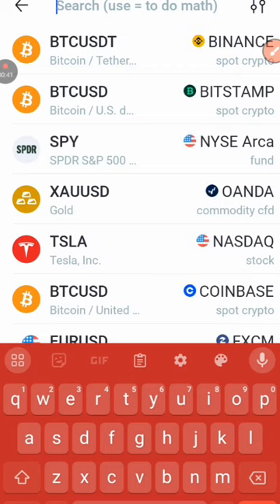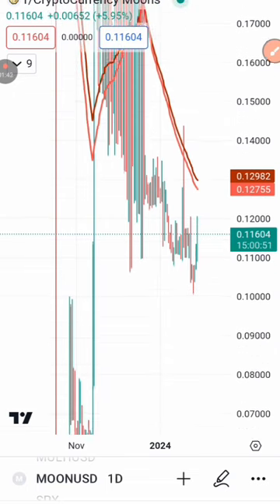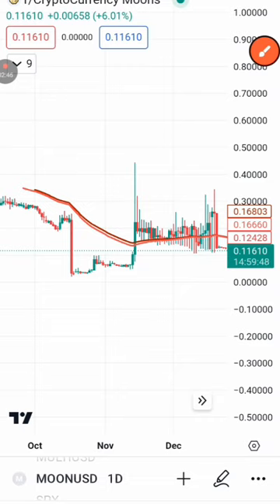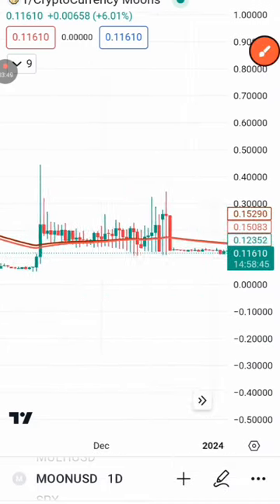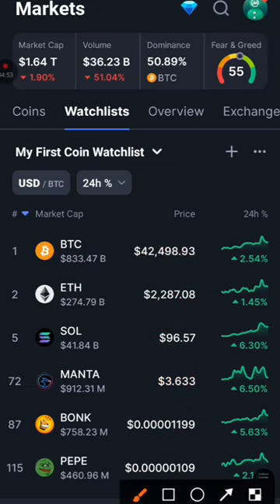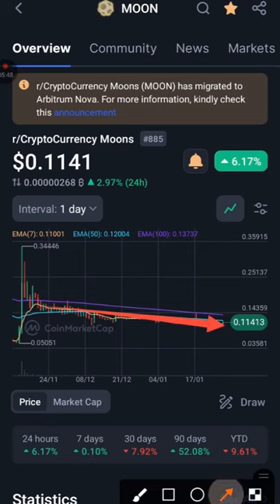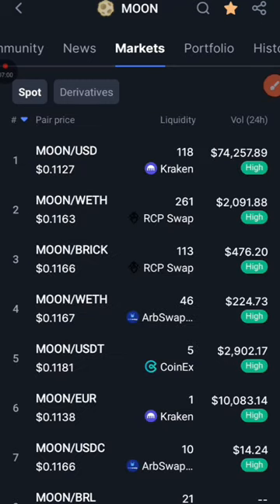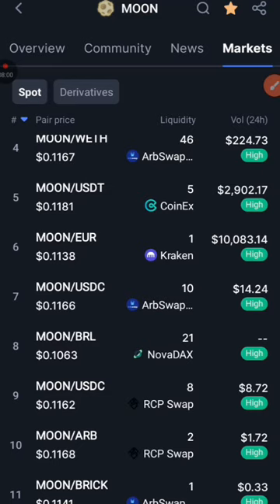HOW TO MAKE MONEY ONLINE IN CRYPTO 2024 (WATCH FULL VIDEO)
Get ready the crypto BullMarket is 100% set to start, this is a big Warning 🚧 to many.

($10 FREE)

✅Get FREE bonuses to trade on Futures when you Register on Bingx now and start trading.
•Buy your favorite Crypto & gift cards on Bitcon reward, Register now now.
Claim upto $200 Airdrop when you buy crypto or gift cards worth above $10

For Trading partnership, Advert & Promotion;
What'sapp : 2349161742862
Or DM on Twitter @Crypto_hunter14